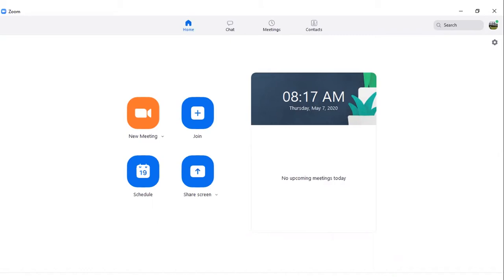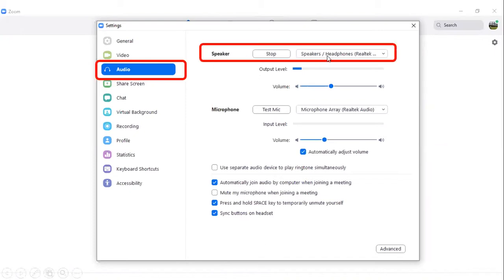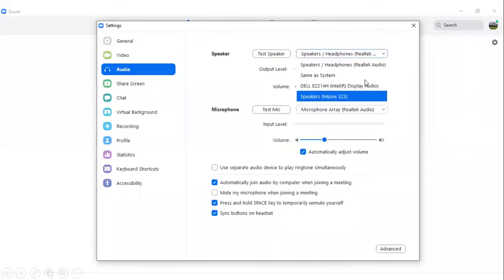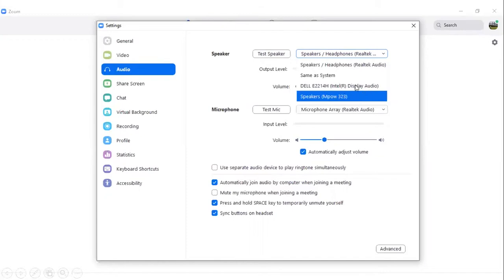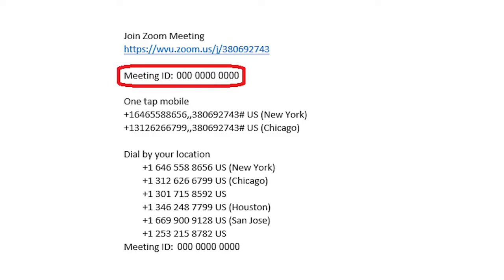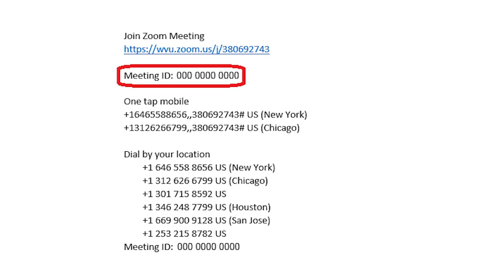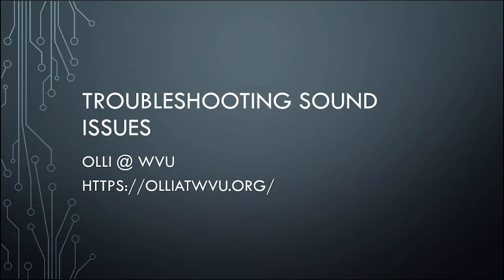Troubleshooting Zoom Sound